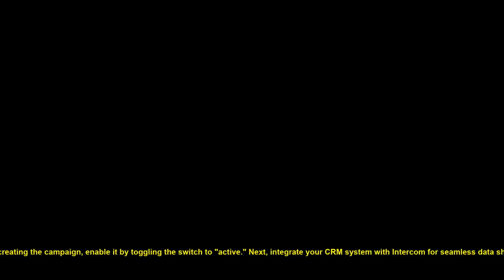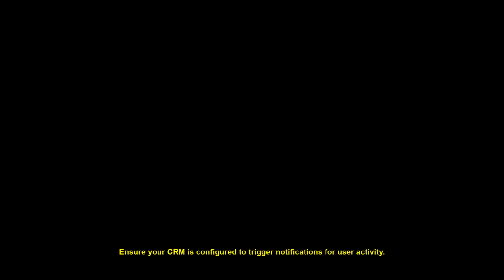How to activate Intercom for sales handoff in dropshipping - Complete Guide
Unlock the full potential of your dropshipping business with our comprehensive guide on activating Intercom for seamless sales handoff! In this video, we’ll walk you through step-by-step instructions to set up Intercom, ensuring your sales process is efficient and customer interactions are smooth. Whether you're a beginner or an experienced dropshipper, this guide will help you enhance your customer support and boost sales conversions. Don't miss out on these essential tips to streamline your operations!